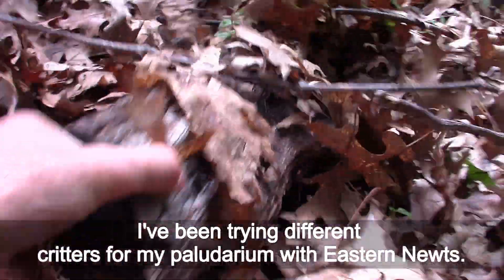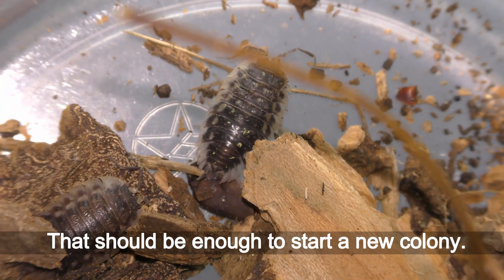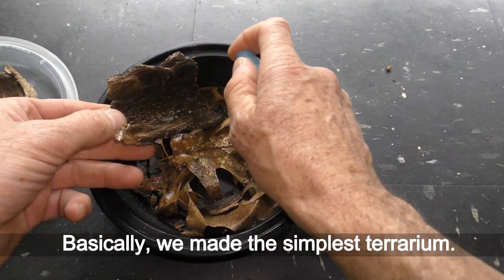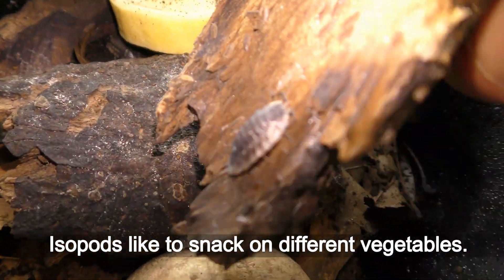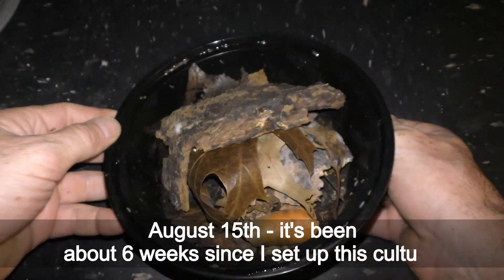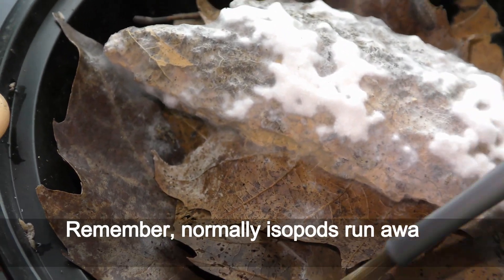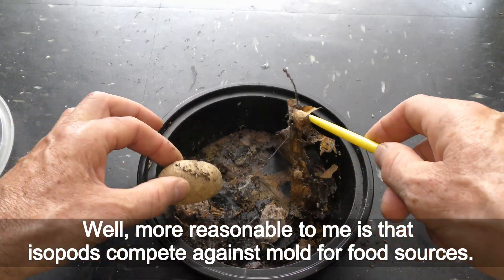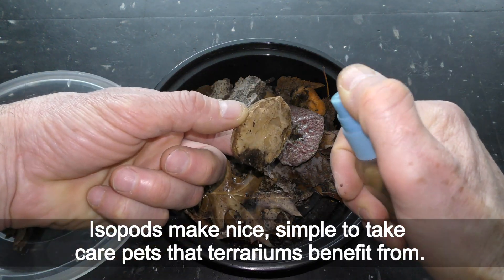Isopods do not eat mold - experiment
00:00 Isopods do not eat mold - experiment

00:05 I've been trying different critters for my paludarium with Eastern Newts.
Newts feed on all kinds of insects - including isopods.
Different types of isopods can be found where trees grow.
 I found 3 different types of isopods in local parks of New York City.
 I believe this one is Oniscus Isopod.
Well, I am not a hundred percent sure - correct me if I am wrong.
 Take a closer look at the Oniscus isopods.
 Oniscus have dots on the back, and some kind of a skirt :)
 Here I have a half dozen adult isopods.
That should be enough to start a new colony.
00:55 I use 16oz food grade plastic containers for culturing all my isopods.
Make a couple holes in the cover of the container for air circulation.
Put some wilted leaves.
I picked oak leaves at the same spot where I found isopods.
Mist the leaves.
Isopods love the bark of trees - that is where I find them most often.
 So, let's add a couple pieces of bark.
 Isopods like moisture.
Mist the bottom sides of the bark where isopods will hide.
Basically, we made the simplest terrarium.
Now, let's move the isopods in.
 01:47 Ah, perfect!
3 isopods of different age/size for you to see.
And the rest goes in as well.
Isopods always move away from the light.
The largest Oniscus I got is slightly less than 2 cm long.
 Bark and leaves retain a lot of moisture.
 Cover the container.
All set and ready on June 23rd, 2022.
02:16 I check on my isopods once a week.
Add food if necessary and mist the culture.
 Isopods like to snack on different vegetables.
I give them a slice of whatever is available once a week to check if they like it.
 Isopods molt as they grow - here you can see the remains of the molt.
 Leave the old molt in the container for Isopods to eat.
02:47 One month later on July 24th, I spotted tiny baby isopods.
The babies gathered on a slice of zucchini.
The old zucchini slice is getting spoiled already - I better remove it now.
Use a soft brush to move babies from the slice.
Let's try a slice of carrot this time.
03:14 August 15th - it's been about 6 weeks since I set up this culture.
I noticed mold started growing on the bark and leaves.
 Normally, I would remove mold right away - I've never seen my other isopods feed on mold.
Though, I am not sure about Oniscus yet - maybe they eat mold.
There is only one way to know it for sure - let the mold grow.
Give isopods a chance to munch the mold...or not.
August 29th.
 03:46 Two weeks passed by and the mold seems to be taking over the entire container.
The Oniscus isopods scattered away from the mold.
They even stay in the bright light!
Remember, normally isopods run away from the light hiding under the bark and leaves.
Here all leaves and bark are covered with mold.
And all isopods I see now are barely moving even when I touch them.
Aha, some isopods gathered on a yet clean slice of potato.
 Also, I do not see adult isopods anymore...
04:27 Now I have to reset this culture to save my Oniscus isopods from the mold.
The popular belief that Isopods and Springtails feed on mold does not stand fact check.
Not in my past or current experiment anyway...
Perhaps certain types of isopods feed on mold or feed on some types of mold...
Well, more reasonable to me is that isopods compete against mold for food sources.
That is what makes isopods and springtails the best cleaning crew in terrariums and such.
 Isopods chew the decaying matter where mold otherwise would grow.
It takes a big crowd of small isopods to keep big tanks clean :)
Let's skip forward.
05:13 I saved enough Oniscus isopods to keep this culture going after the mold poisoning experiment.
Here you can see the same about 10 month old culture on April 4th, 2023.
 Once again - my isopods don't eat mold.
 Isopods help in preventing mold from growing.
And that's about it.
Isopods make nice, easy to take care pets that terrariums benefit from.
Though, Isopods do not eat mold.
Have fun and happy Isopods :)